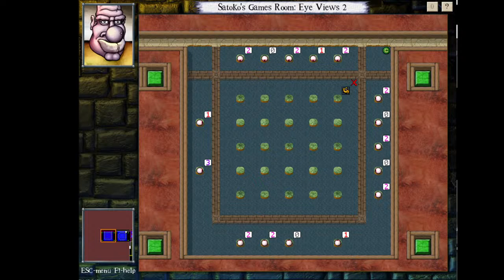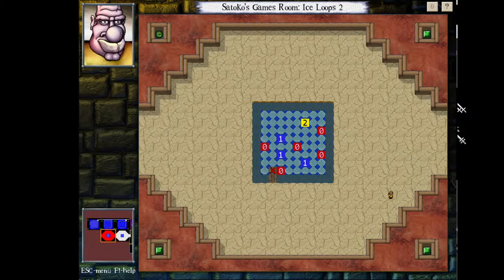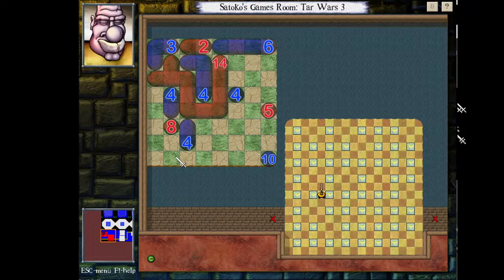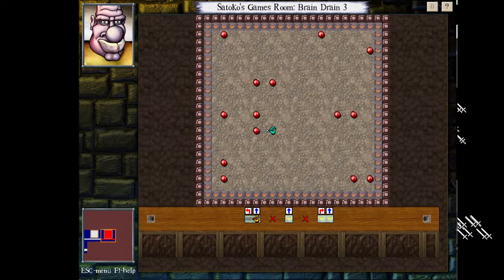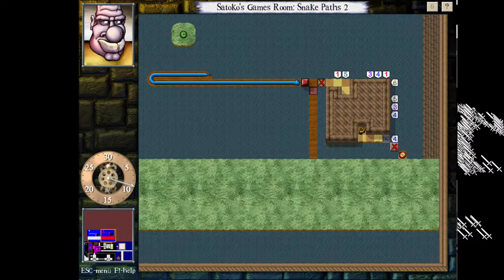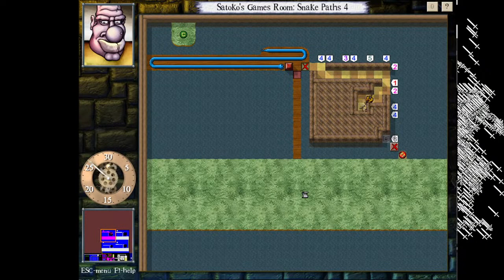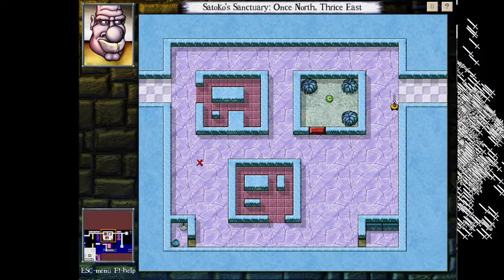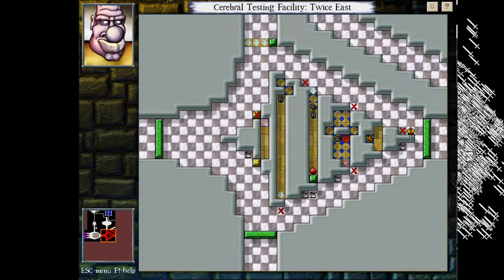Entry Point Stream 18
Another Entry Point testing stream.